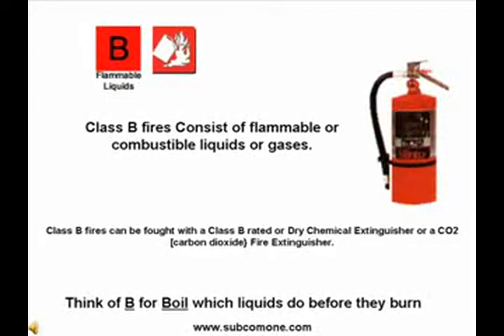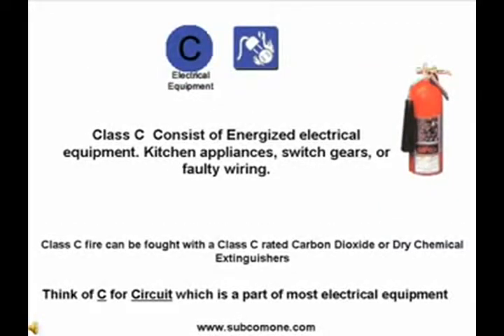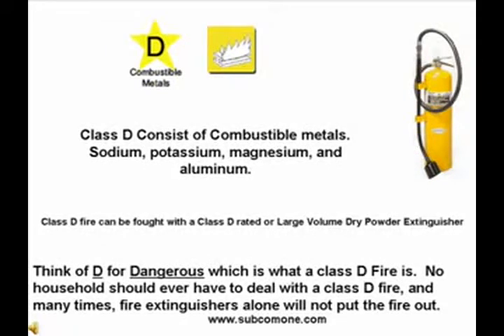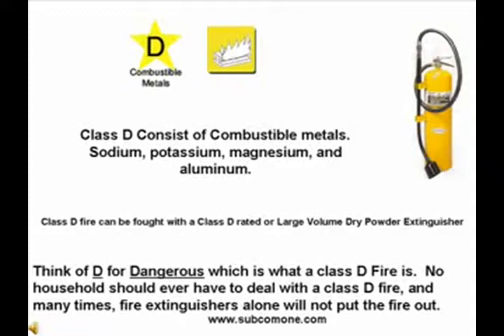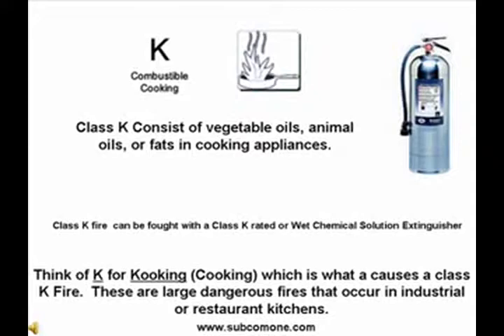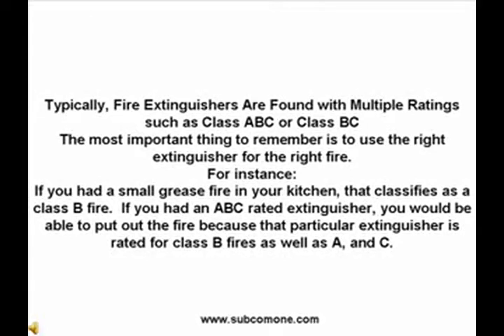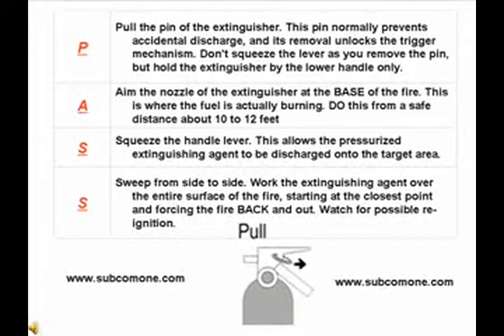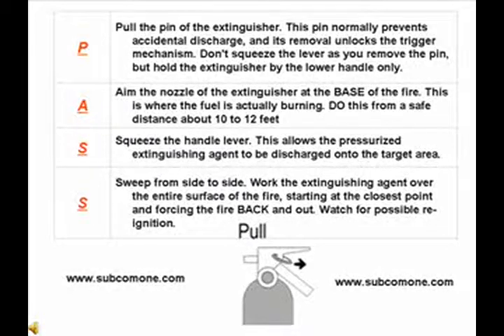Safety Video Title 18